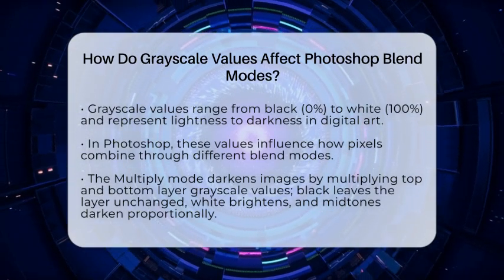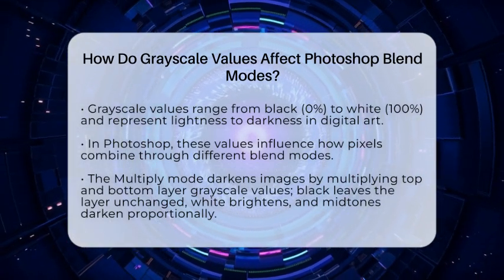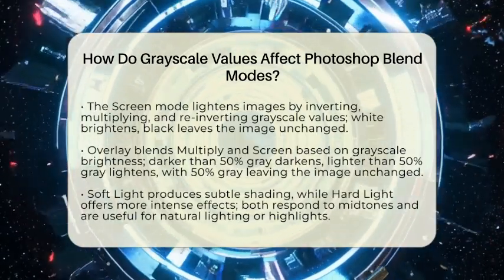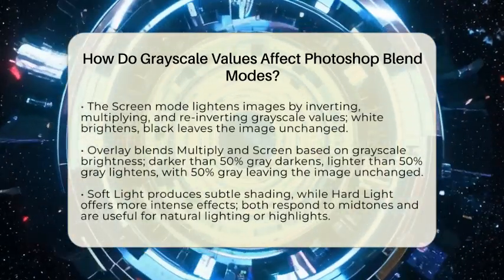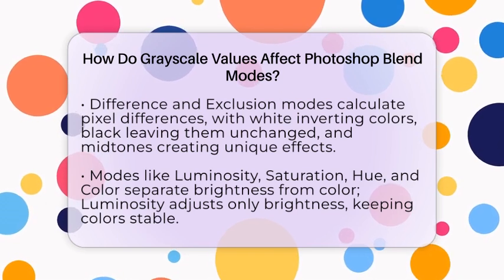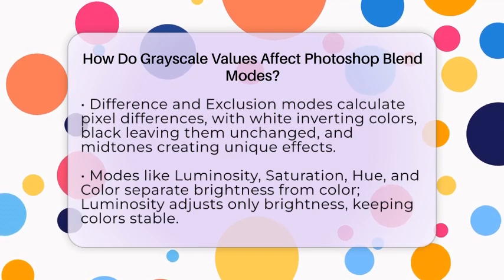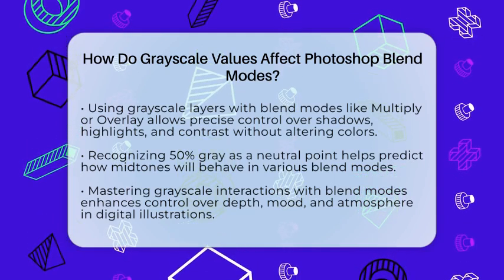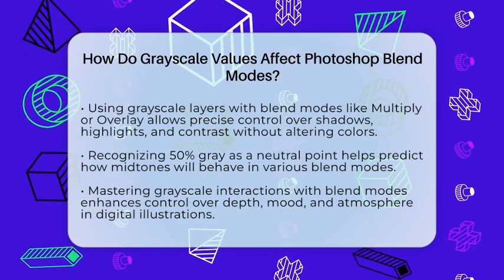How Do Grayscale Values Affect Photoshop Blend Modes? - The Virtual Art Desk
How Do Grayscale Values Affect Photoshop Blend Modes? Are you curious about how grayscale values influence the way different blend modes work in Photoshop? In this detailed video, we'll break down how brightness levels from black to white affect your digital artwork. You'll learn how each blend mode interacts with these grayscale shades to create various visual effects, from shadows and highlights to unique color manipulations. We’ll explain how modes like Multiply, Screen, Overlay, Soft Light, and Hard Light respond to different brightness levels, helping you control shading, lighting, and contrast more effectively. Additionally, you'll discover how special modes such as Difference, Exclusion, and those that isolate luminosity, saturation, hue, and color can be used for creative projects or image alignment. Understanding the role of midtones, especially the significance of fifty percent gray, can make your workflow smoother and your results more predictable. Whether you're a beginner or an experienced digital artist, mastering these concepts allows you to add depth, mood, and atmosphere to your illustrations with confidence. Join us to explore how grayscale brightness shapes your digital art process and improve your skills in using Photoshop's blend modes.

About Us: Welcome to The Virtual Art Desk! Our channel is dedicated to helping aspiring and seasoned digital artists enhance their skills and creativity. We cover a variety of topics, including digital drawing techniques, Procreate tips, Photoshop methods for illustrators, character design basics, and more. Whether you're looking for digital painting tutorials, layering and blending tips, or guidance on building a digital art portfolio, we've got you covered.